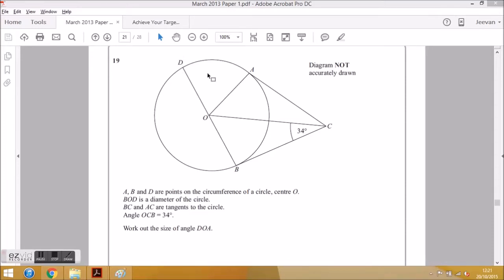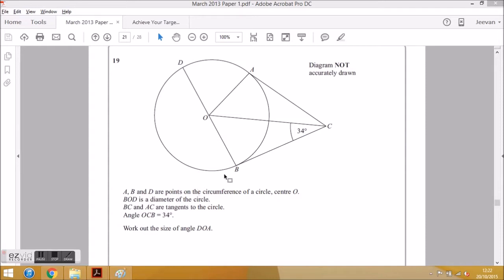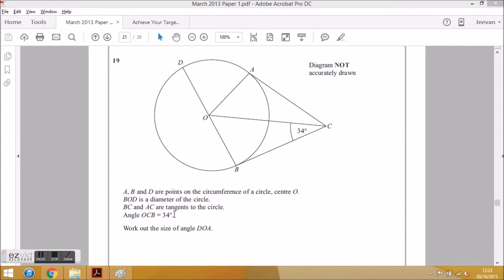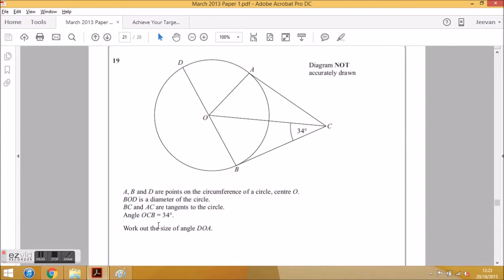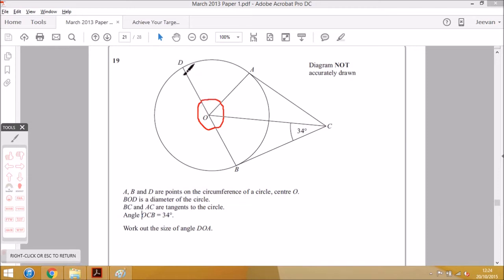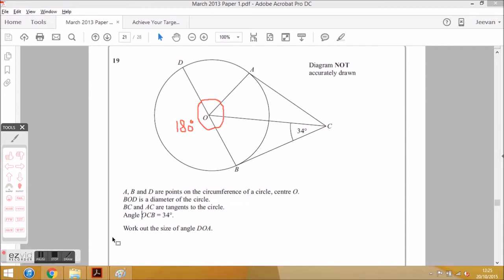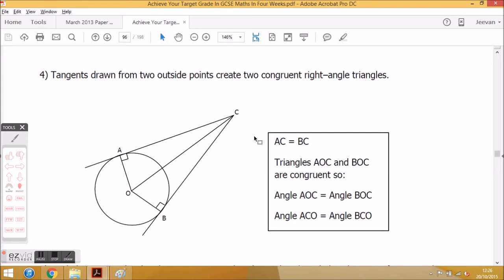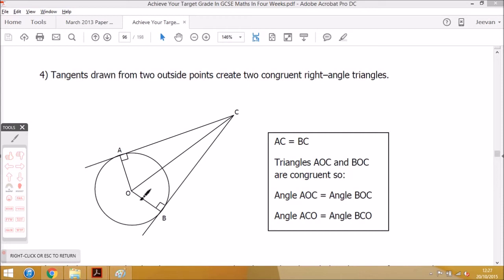GCSE Maths Circle Theorems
I go through Q19. on the Edexcel March 2013 Higher, Paper 1.